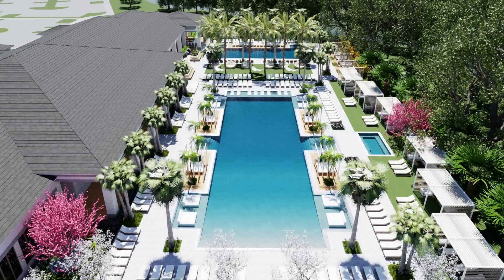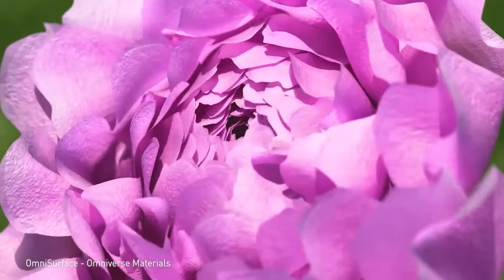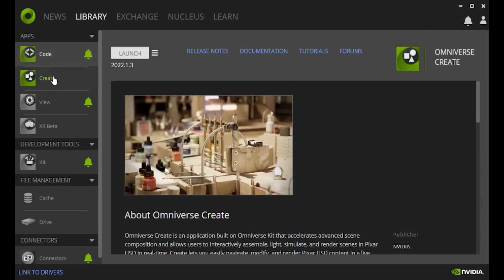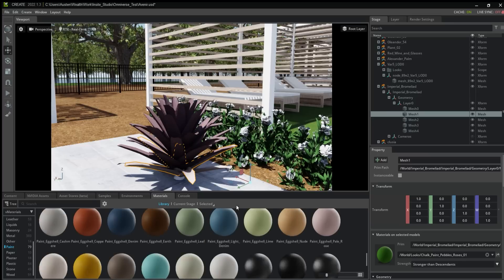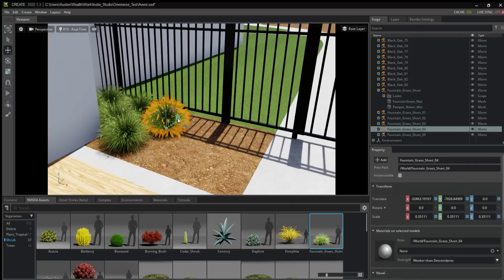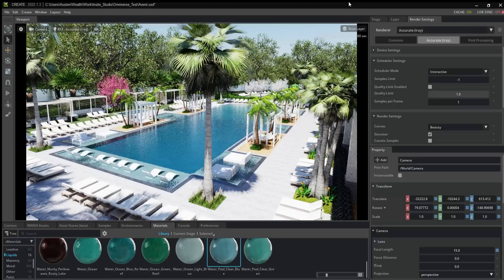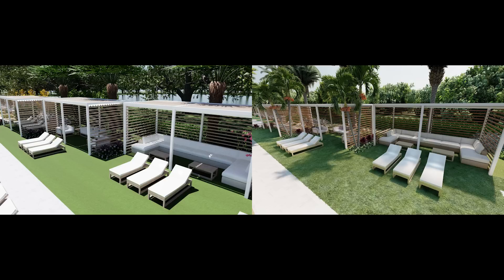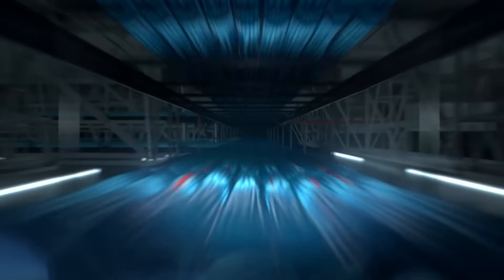A (NON!) Architect Tries Nvidia's Omniverse Create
- Pc specs -
Case: Lian Li O11 dynamic evo XL
Cpu: Intel core i7-12700k
Motherboard: MSI pro z690-p ddr4
Gpu: MSI gaming trio 12gb 3080
Ram: 64gb
Storage: 1tb
Power supply: MSI a859gf 850 watt
aio liquid cooling: MSI mag coreliquid 360r v2

0:00 intro
0:47 Omniverse Create description
01:55 setup
02:05 review
04:49 render comparison
05:53 outro